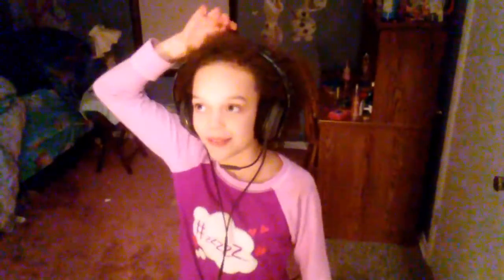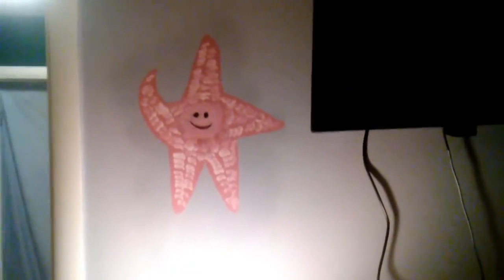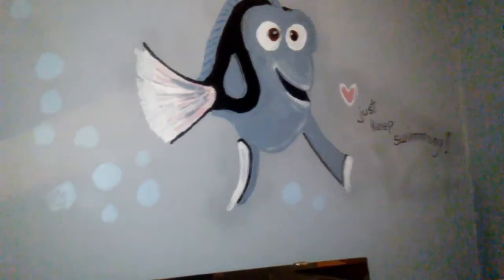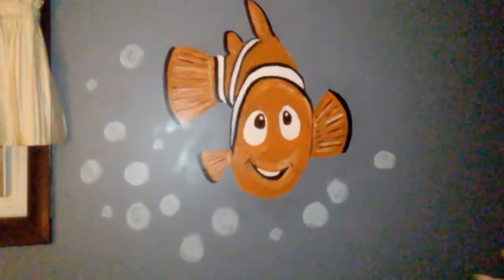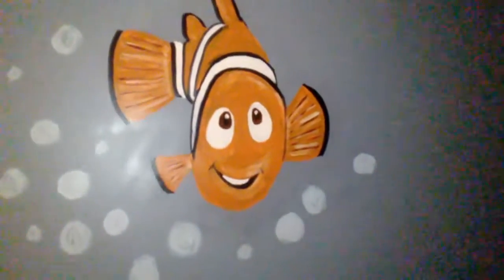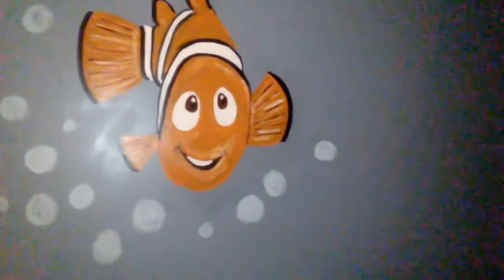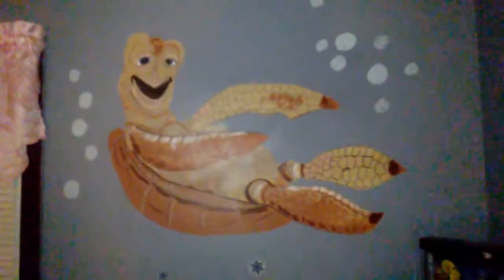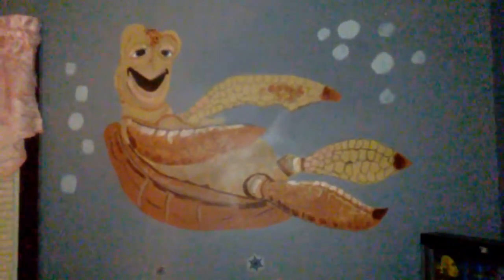Nemo Mural On My Wall!!!!